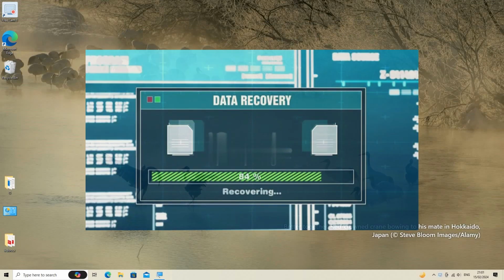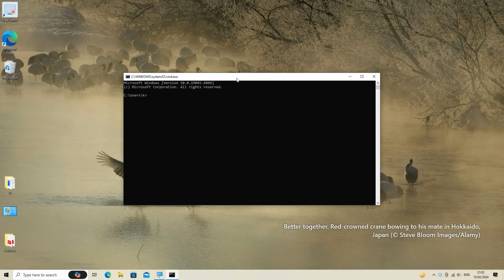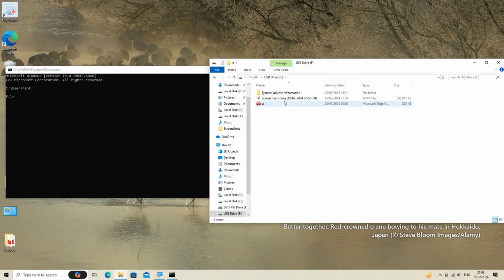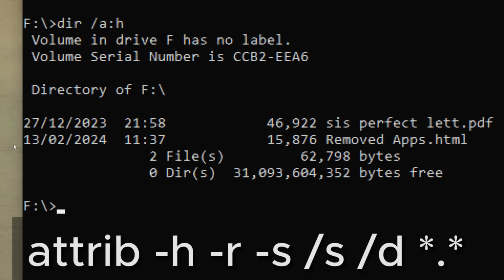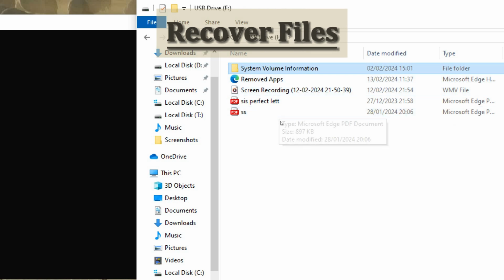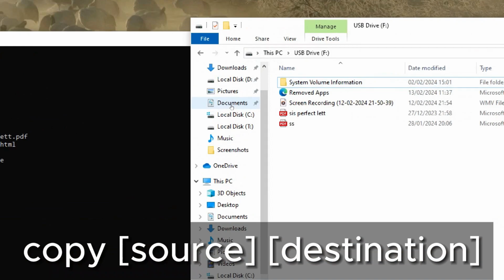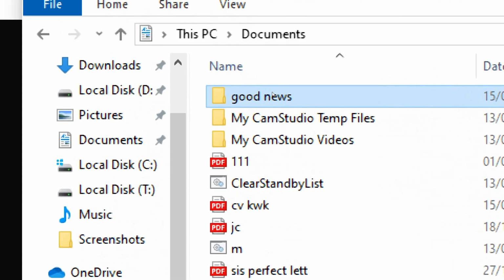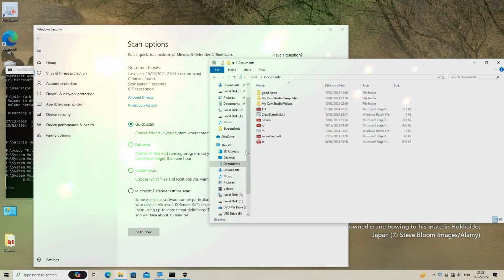How to Recover Hidden Files from a Virus-Infected USB Drive Using CMD in Windows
In this tutorial, we walk you through the steps to recover hidden files from a virus-infected USB drive using the Command Prompt (CMD) in Windows.

Insert your USB drive into your computer.

Open the Command Prompt: Press Win + R to open the “Run” dialog, type cmd, and press Enter. This will open the Command Prompt.

Navigate to the USB Drive: Use the cd command to navigate to the drive letter assigned to your USB drive. For example, if your USB drive is assigned the letter E, type E: and press Enter.

View Hidden Files: Type dir /a:h and press Enter. This command will display all hidden files on the USB drive. If your files are hidden, they should now be visible.

Remove Hidden Attribute: If the files are still hidden, you can remove the hidden attribute from all files on the USB drive using the following command: attrib -h -r -s /s /d *.*

Recover Files: Once the files are visible, you can copy them to a safe location on your computer to prevent further infection. You can use the copy command to copy files: copy [source] [destination]. Replace [source] with the path to the file on the USB drive and [destination] with the path to where you want to copy the file on your computer.

Scan for Viruses: After recovering your files, it’s essential to scan them using an antivirus program to ensure they are clean and free of any malware.

Remember to safely eject your USB drive after recovering your files to prevent further contamination.
✅EaseUs Data Recovery --Recover Permanently Deleted Data For Free